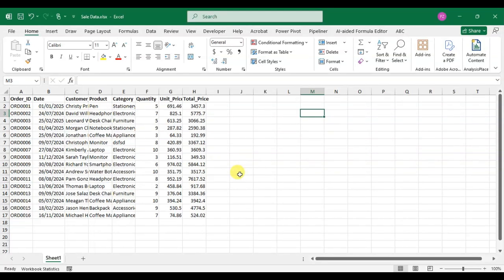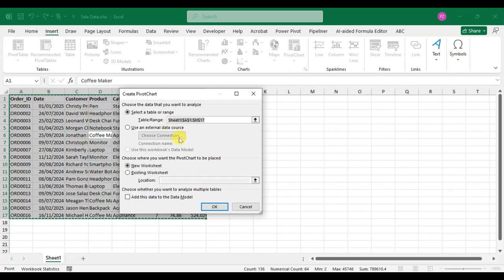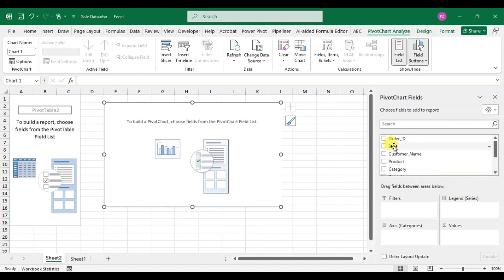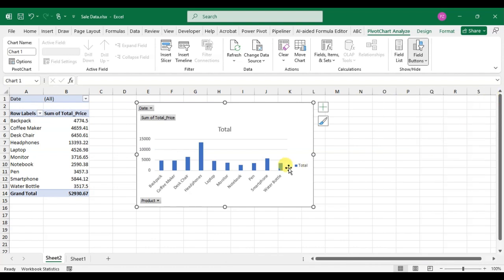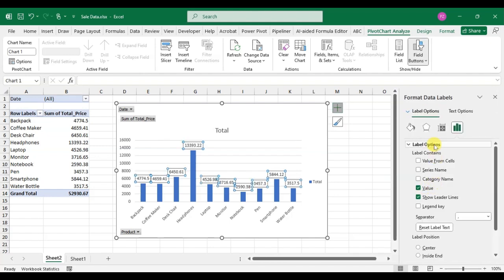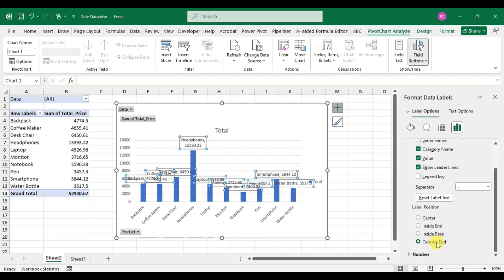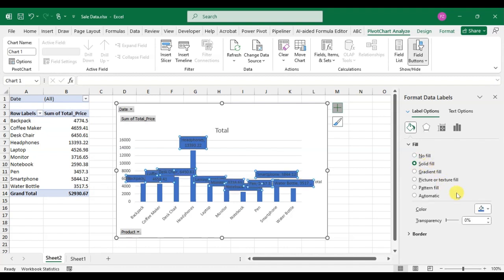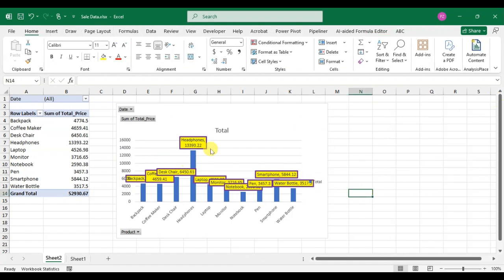How To Add Data Labels In Excel Pivot Chart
how to add data labels in Excel pyword chart so let's start this my Excel and here you can see I have data so simply select the data you just drag with the mouse and you can select your entire data second way simply select the inside cell and you can use here the shortcut key to select the entire data then go to the insert tab in charts group have a pivot chart option just click on this drop-own arrow and select the first option pie chart